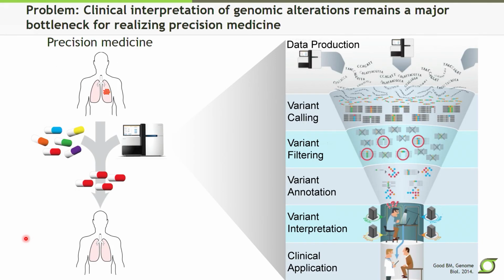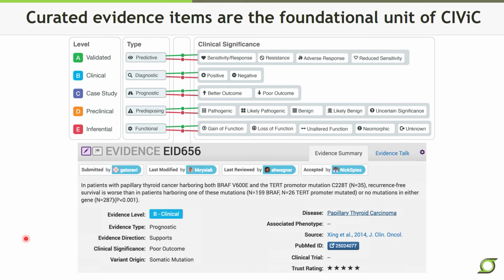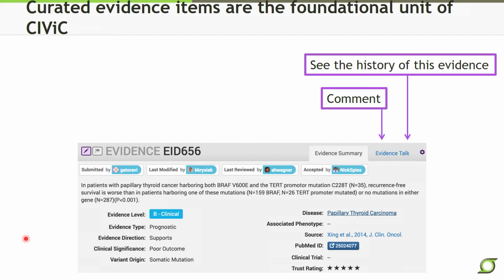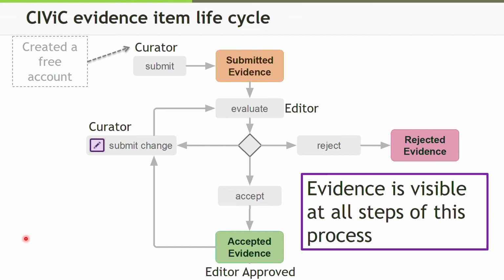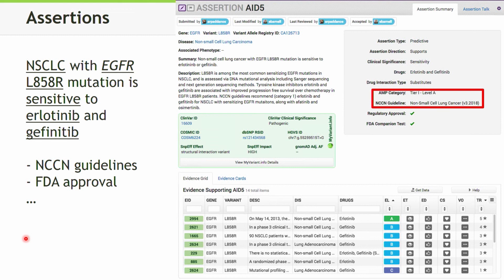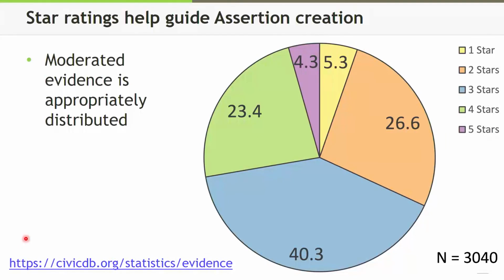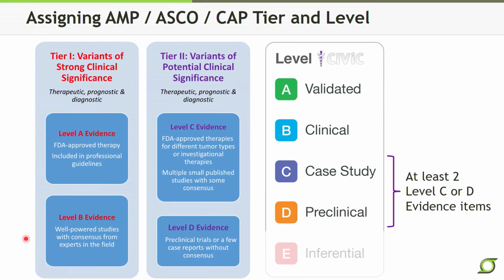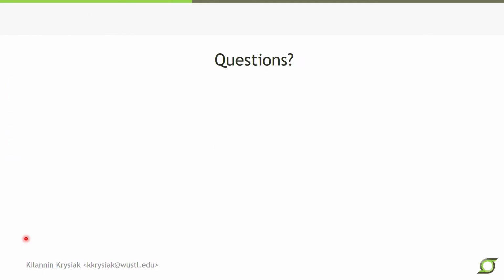Aggregating Evidence to Determine the Clinical Significance of Cancer Variants in the CIViC Knowl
Kilannin Krysiak - 2019 CGC Annual Meeting. The Cancer Genomics Consortium (CGC represents a dedicated group of clinical cytogeneticists, molecular geneticists, and molecular pathologists, who are interested in education and promoting best practices in clinical cancer genomics. Our vision is for all cancer patients to be accurately diagnosed for their underlying genomic alterations to help them receive the most appropriate therapy. CGC aims to be the authoritative organization for guidance on the best practice of clinical cancer genomic testing. to become a member and gain full access to our complete library of presentations.